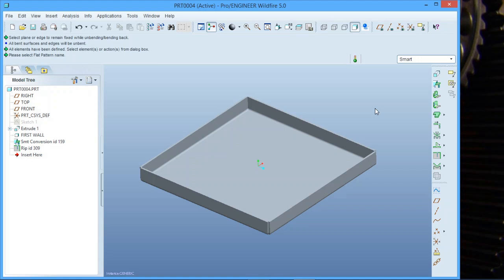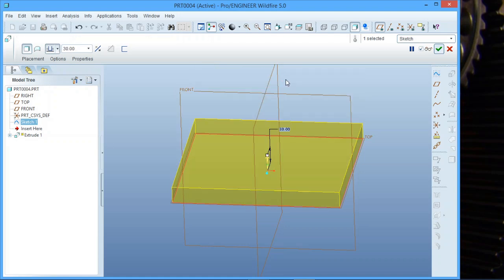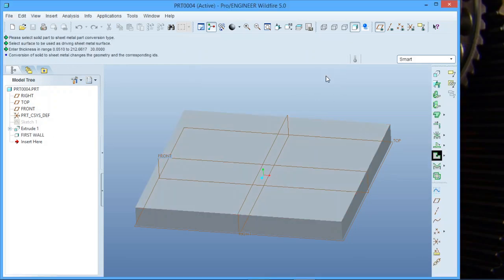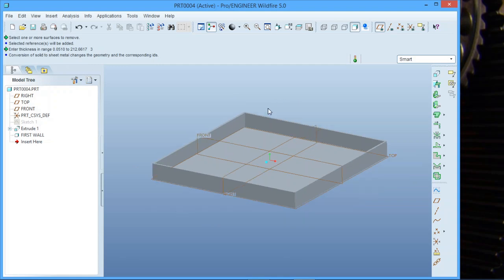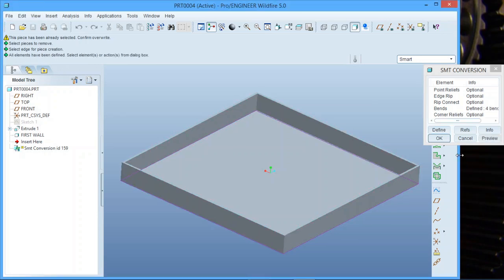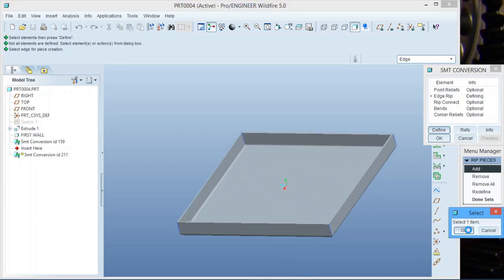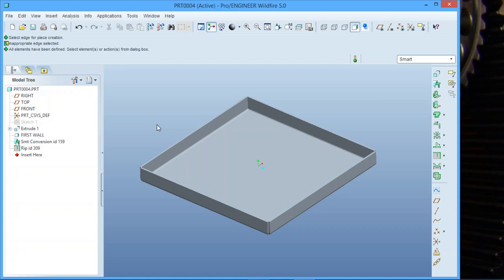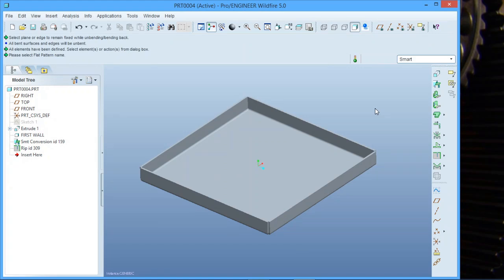How to Convert a Solid to Sheet Metal in Creo (Step-by-Step)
In this step-by-step tutorial, you’ll learn exactly how to convert a solid part into a sheet metal part in PTC Creo. This video covers the entire conversion workflow — from a standard solid model all the way to a fully flattened sheet metal part.

In this video you’ll learn:

How to convert a solid part to sheet metal using the Sheet Metal application

The difference between Shell vs Driving Surface (and when to use each)

How to set sheet metal thickness correctly

How to convert solid edges into sheet metal bends

How to use Edge Rip to break solid edges so the part can flatten

Two different ways to create edge rips in Creo

How to define fixed geometry for flattening

How to create and view the flat state (flat pattern) of your part

Why edge rips and bends are required before flattening will work

This is a must-know workflow if you’re doing fabrication, laser cutting, bending drawings, or DXF exports from Creo.

👍 If this video helped, tap Like
💬 Comment what sheet metal feature you want next